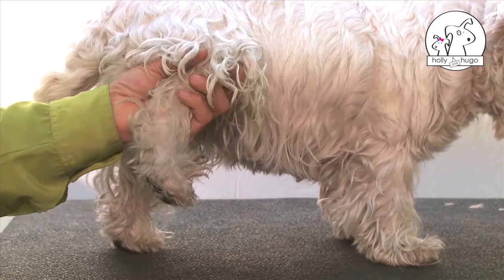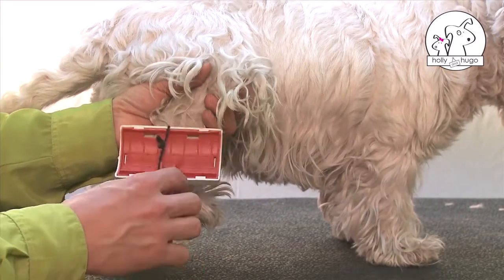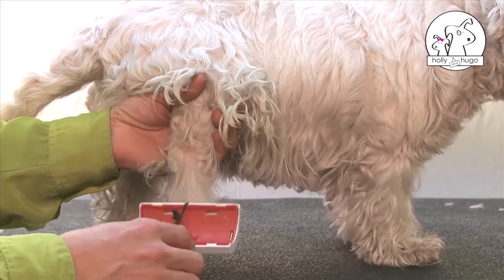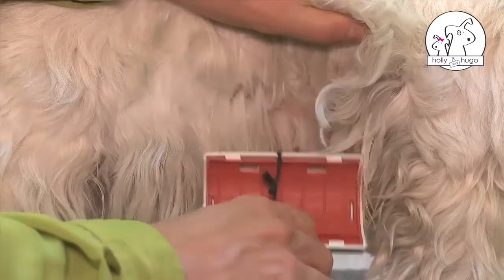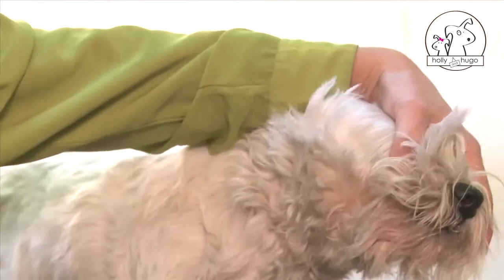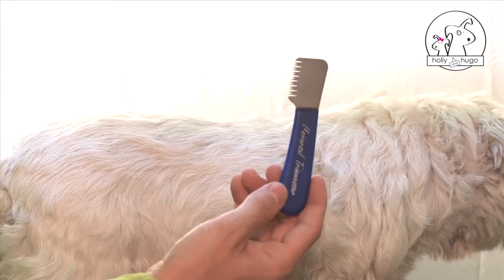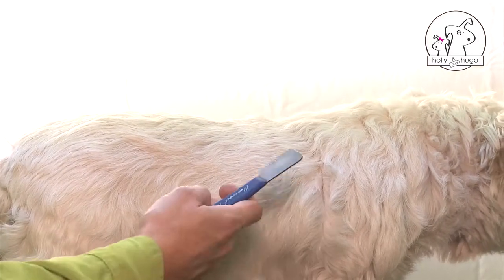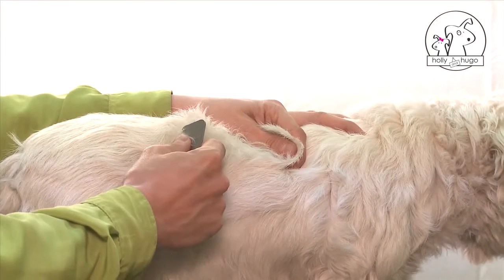West Highland White Terrier Grooming (Dog Grooming Tips)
Holly & Hugo - The ultimate guide to Dog Grooming!